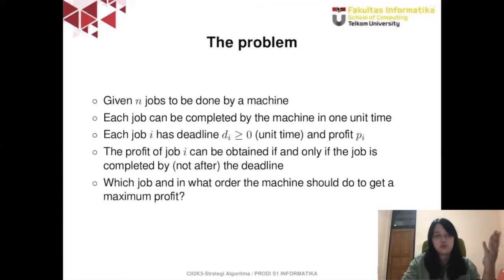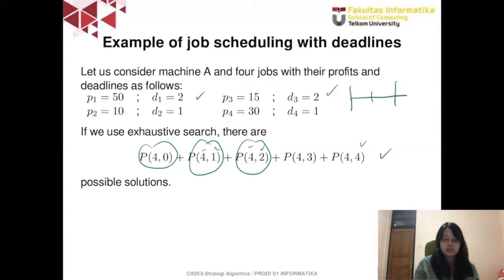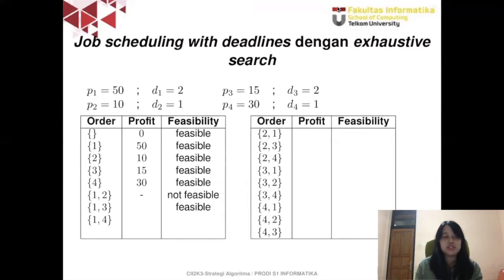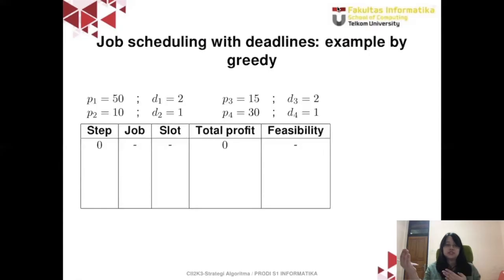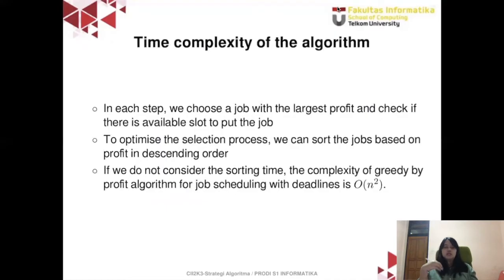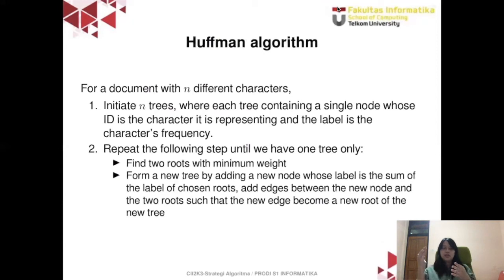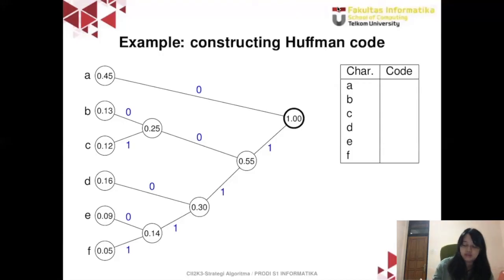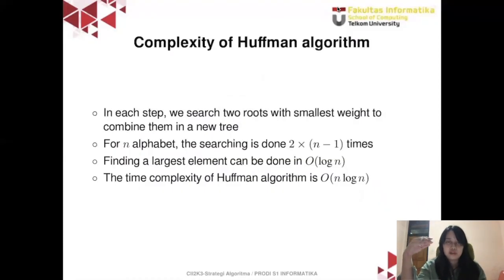Algorithm Strategies: Greedy (Part 3 of 3)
Lecture video for algorithm strategies module for week 4 & 5: Greedy (Part 3).

The video discusses greedy algorithm to solve job scheduling with deadlines and data compression (Huffman code).

- School of Computing, Telkom University -